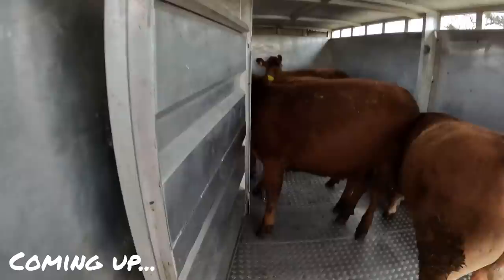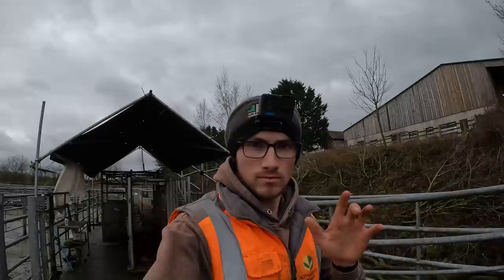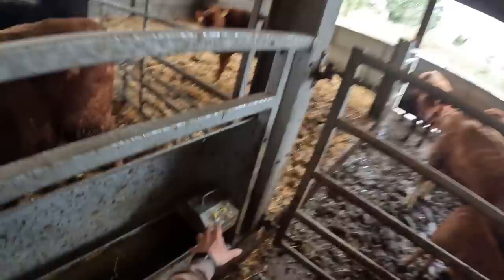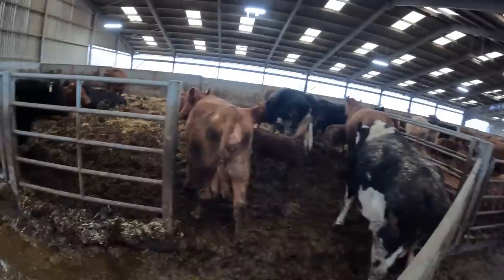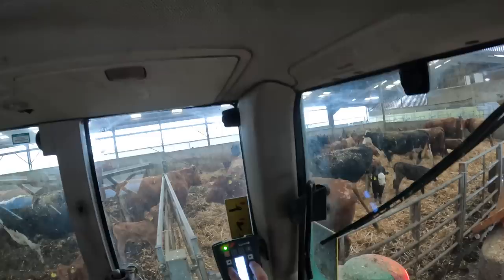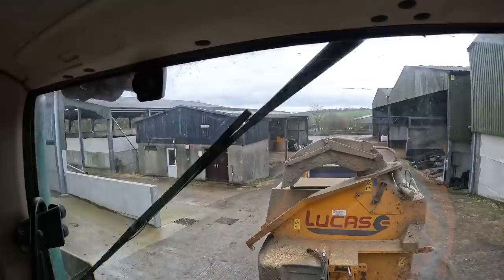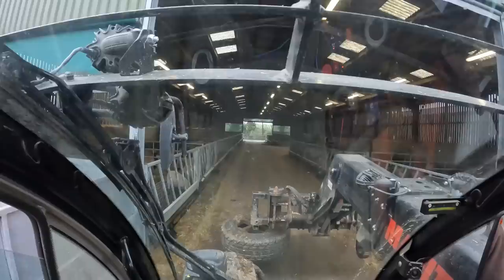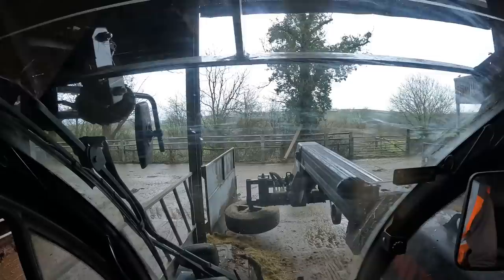CATTLE ON THE MOVE! I STRAPPED A GO PRO TO MY HEAD!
Hope you all enjoy a look at our morning routine from my foreheads point of view!

🚜  Follow Me  🚜

Snapchat   🚜 jmfarming